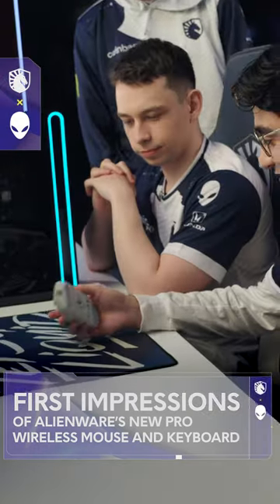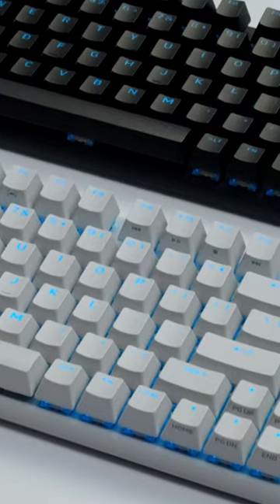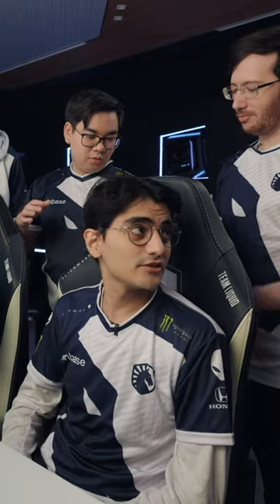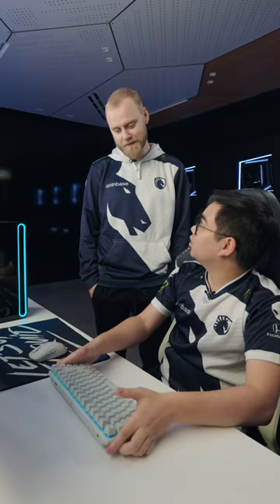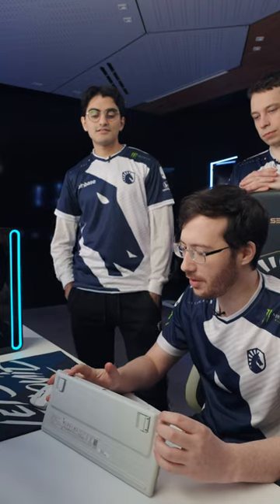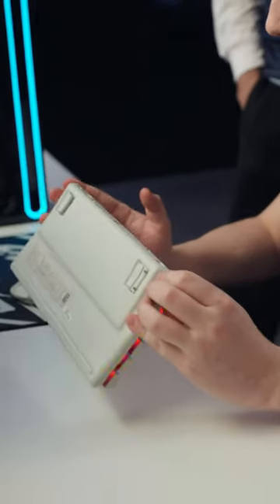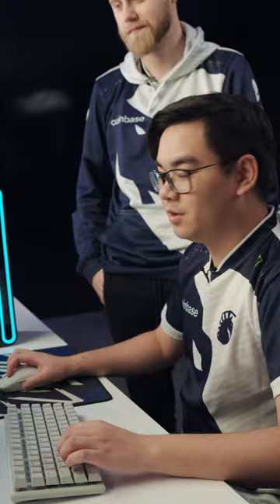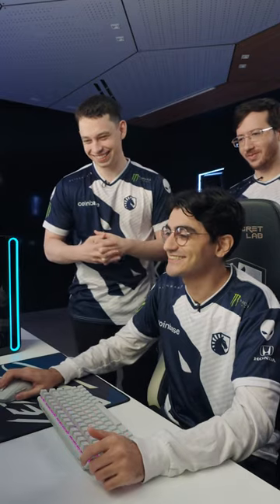Team Liquid Dota team tries the Alienware Pro Line Wireless Mouse & Keyboard 🤩